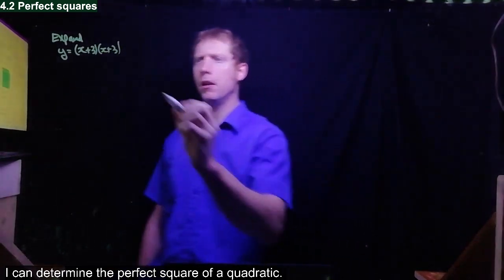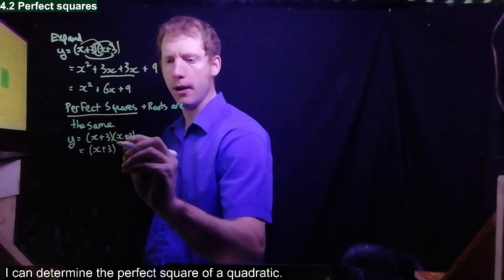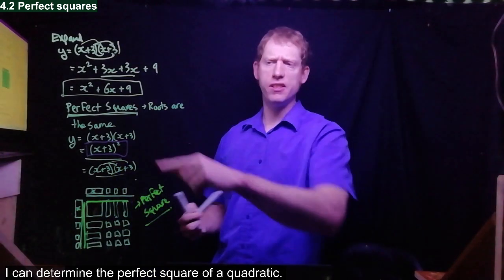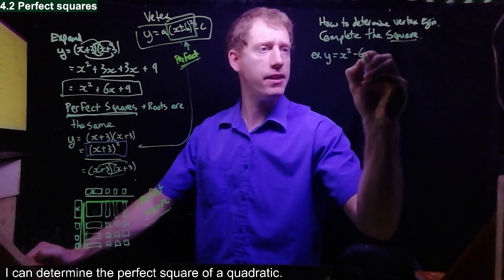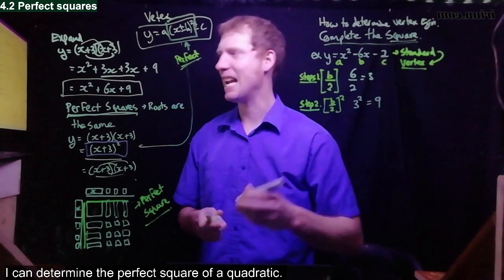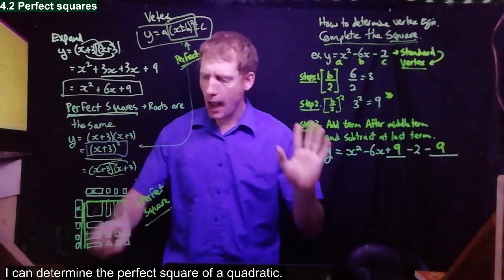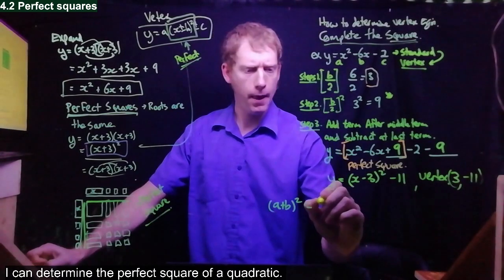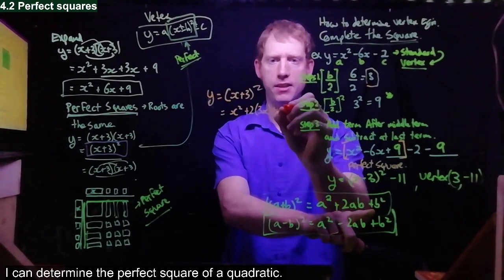4.2 Perfect squares (MPM2D)